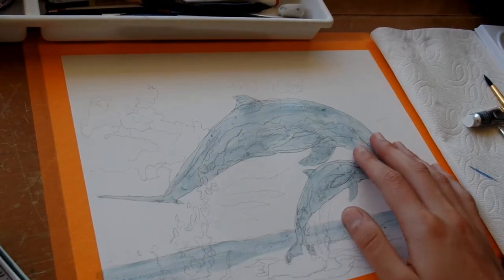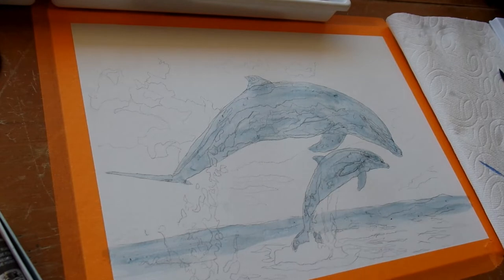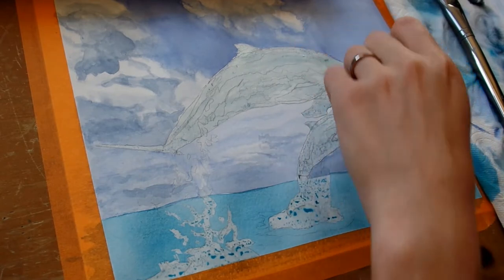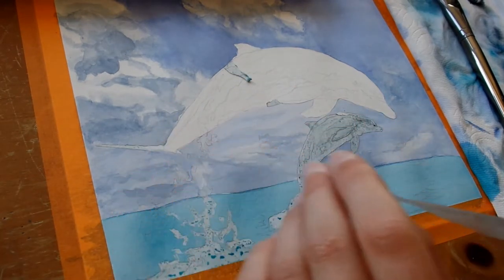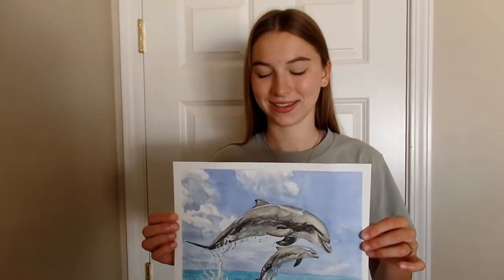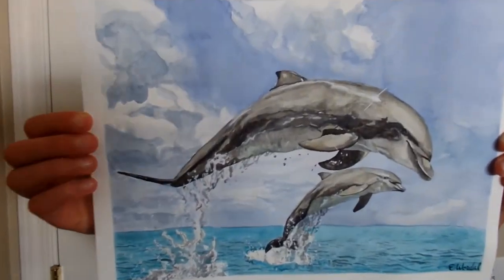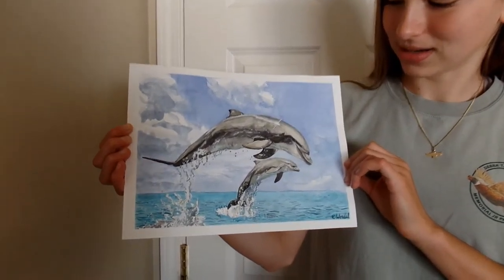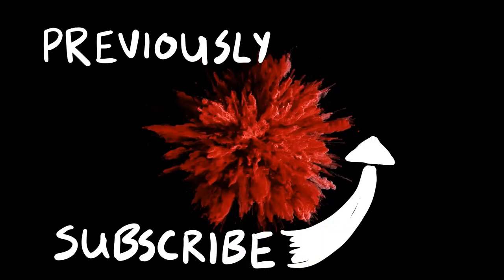Jumping Dolphins Watercolor Painting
In this video, E paints two dolphins with watercolor paint! She also explains how the masking fluid is used.